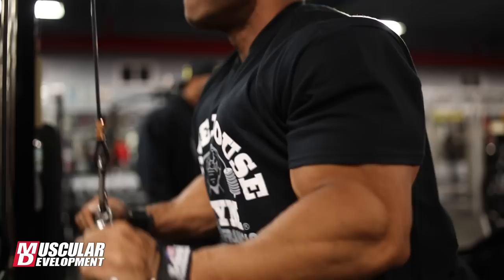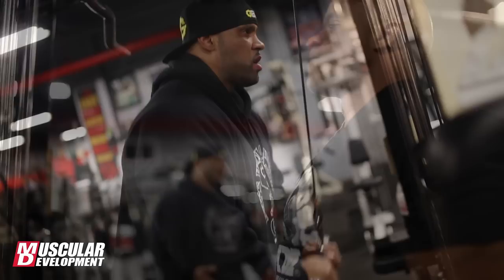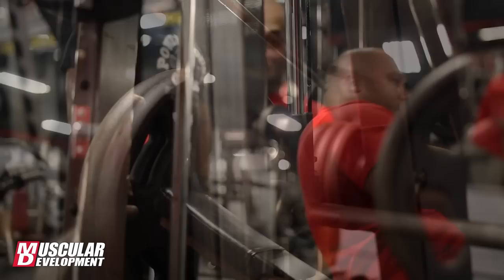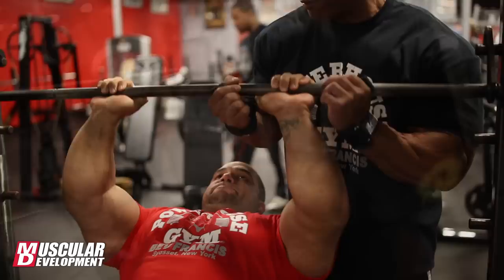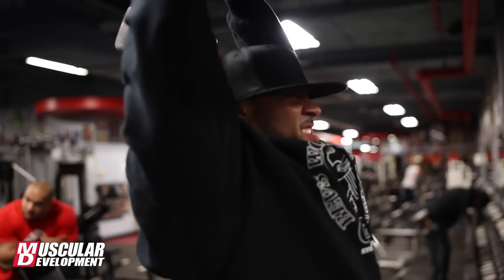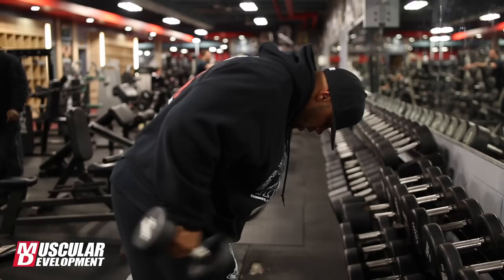Victor Martinez, Jon Delarosa, & Juan Morel Train Arms Part 1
IN THIS MD CLASSIC, IFBB Pro Bodybuilder Victor Martinez trains biceps and triceps with IFBB Pro Bodybuilders Jon De La Rosa and Juan Morel. This is their first workout in preparation for the 2014 bodybuilding season. Part 1 of 2.